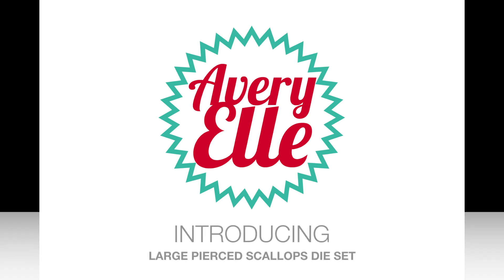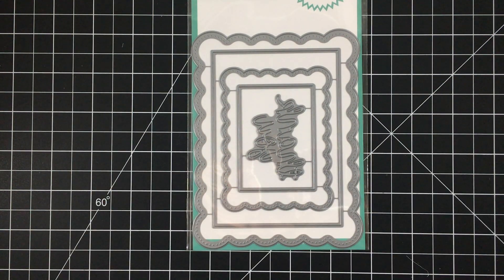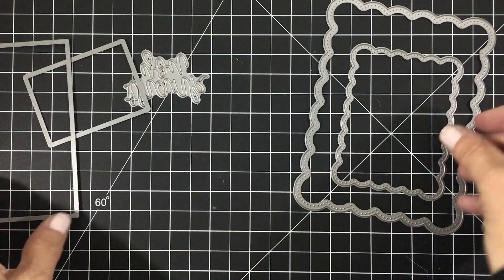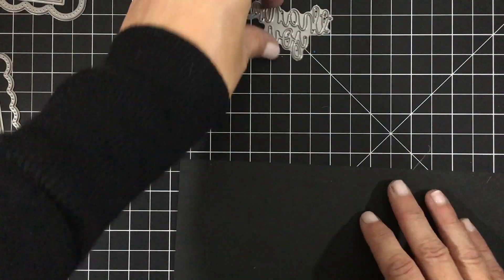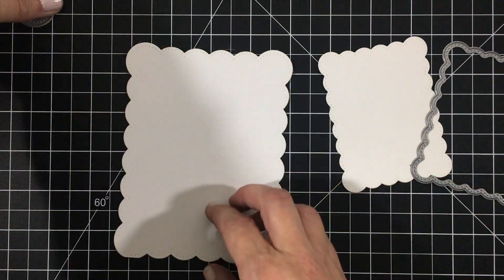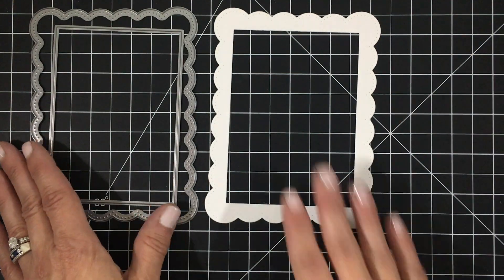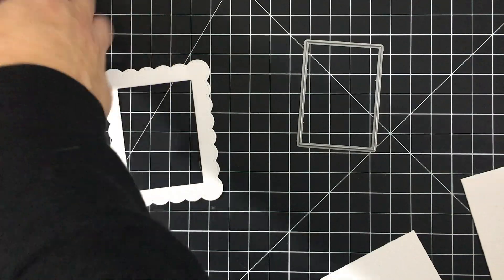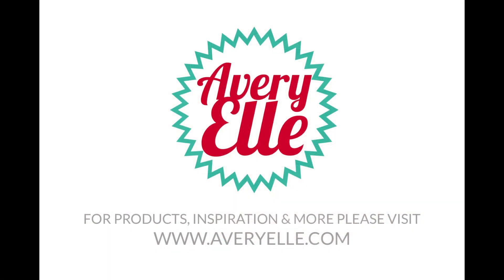Introducing Avery Elle Large Pierced Rectangles Die Set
Introducing Avery Elle Large Pierced Rectangles Die Set - available 11/9/17